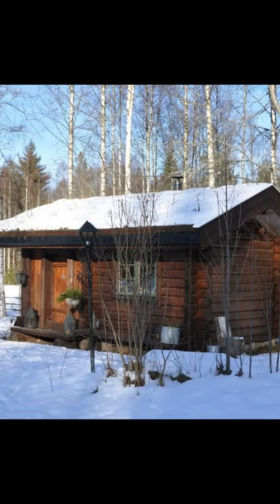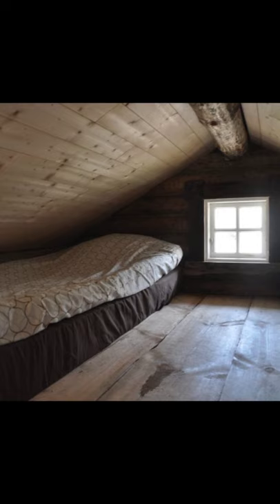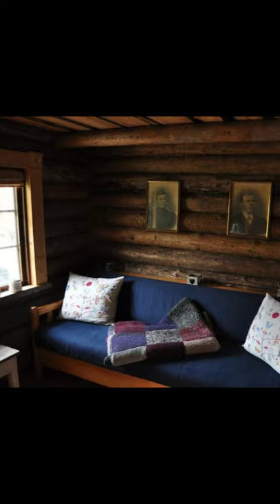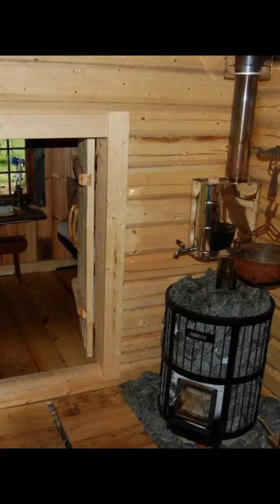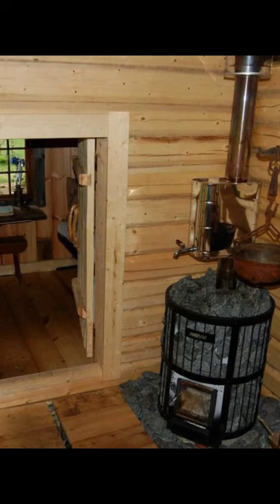A Very Cozy Log Cabin In Sweden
The perfect cozy wood cabin for a relaxing vacation in Sweden. The cabin building retreat is located in Hagfors V, Varmlands Lan, Sweden. The wood cabin can accommodate up to 2 guests with 2 beds. During your vacation stay, you'll have the entire cabin building to yourself. This is a traditional stuga cabin building without electricity and with no running water. The wood cabin is built traditionally and has a woodstove that gives a very cozy atmosphere to the tiny stuga. The wood cabin also a two-ring gas cooker to prepare your meals. There is a sleeping loft with two single mattresses. The cozy cabin has an outside toilet and a Finnish wood-heated sauna. There is a wood stove that is situated in the wood cabin, however, you will need to bring your wood. This cabin building is located in nature with beautiful skies with no light pollution, perfect for watching the stars.

The cabin building is a cozy traditional stuga which will make you feel a bit like you are back in time. The cozy cabin building has a couch in front of the fire perfect for enjoying an evening with a good book or just watching the flames. There are some chairs and a table outside to use and enjoy the sunshine or to watch the stars on a bright night. This is the perfect vacation cabin building if getting away from everyday life and stress and getting back to basics. During your vacation stay the entire stuga is yours to use. There is a Finnish style sauna on site that can be used but you will have to bring along your wood for it, you will also have to bring along your towels. The sauna is a traditional wood-heated sauna with a water-container which is heated when the sauna is lit.

Wood for the stuga vacation rental will have to be brought in by guests to the cabin. There is an outside toilet on the premises. There is also an outside water tap for drinking water, however, in the wintertime this water tap is frozen but you can get water from the owner in the wintertime. There is cutlery in the stuga cabin as well as cups and pans and all you need to prepare your meals. There are animals on the property to include two dogs, a cat, and some chickens.

The stuga is located in the middle of the forest but is not far from the main road. Hagfors is only about 15 km away. There is the possibility of renting canoes close by along with bicycles too. Many lakes for fishing and swimming close by. This Swedish stuga is a real and rare treasure. The cozy cabin building is built from timber out of the surrounding forest as an original log house giving you the feeling of remote and cozy living. This is a nice way to enjoy the simple life for anyone who loves this, without any electricity and running water, and without a modern bathroom but with a lovely iron Swedish style wood stove, a gas cooker and a petroleum lamp and a nice little outhouse.